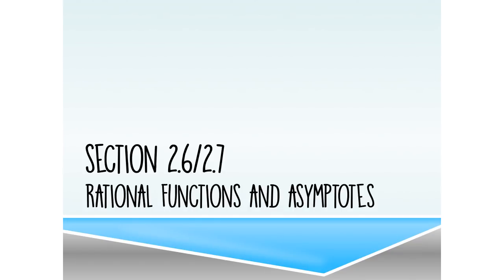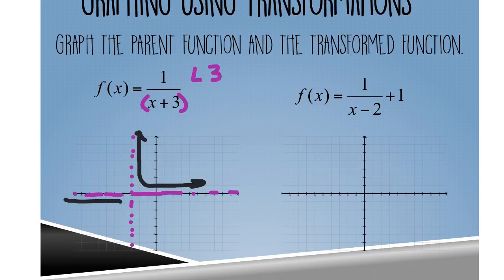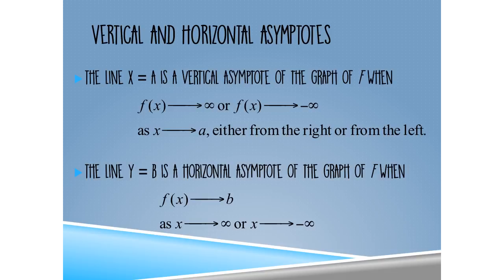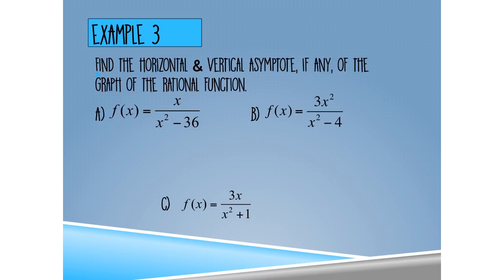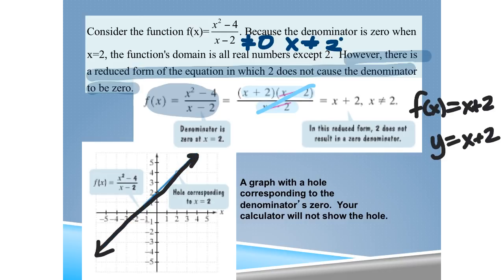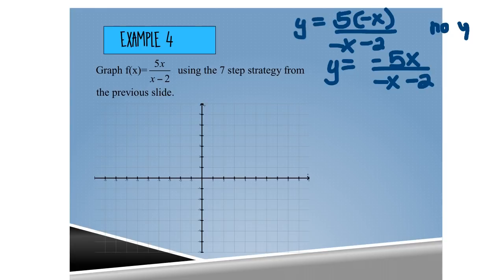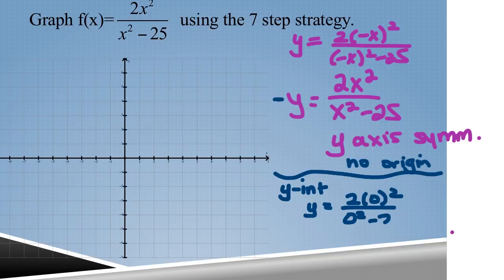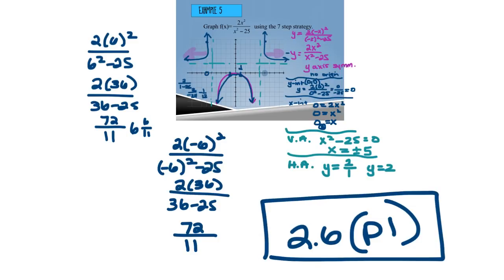10 3 2 6 Rational Polynomial Functions part 1